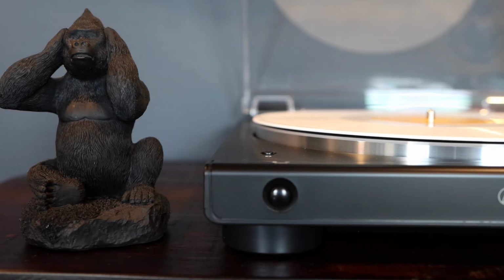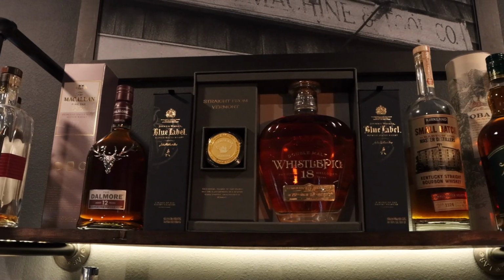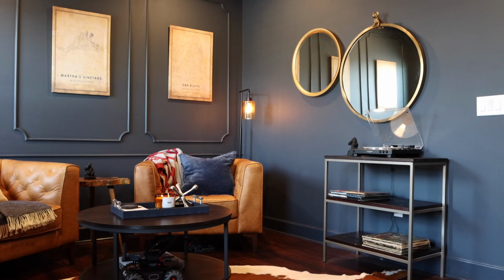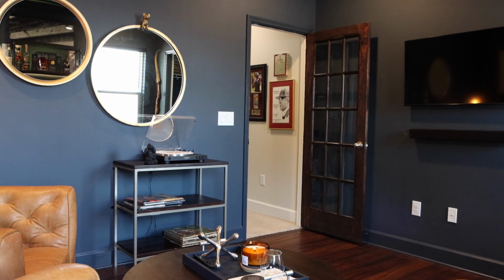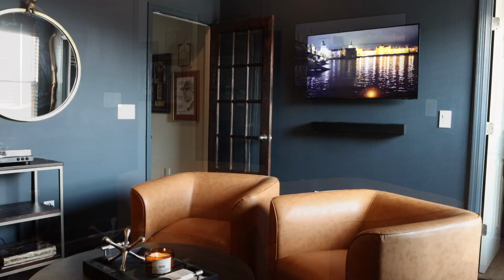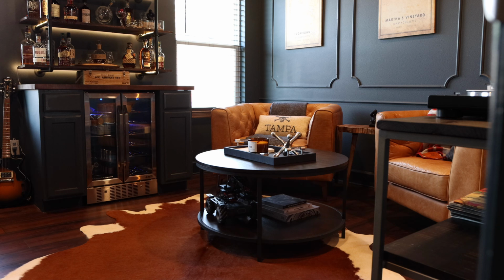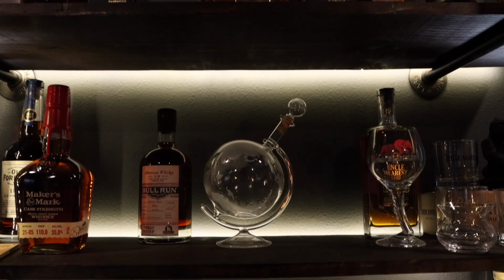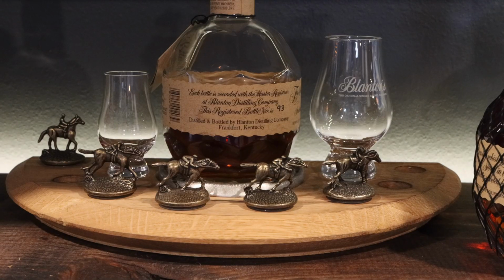Man Cave | Chill Lounge UPDATE | Lifestyle with Melonie Graves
Today I’m sharing a highly requested Chill Lounge Man Cave update to share the additions we’ve made to the man cave for Father’s Day 2022.

Here are some links to the other products I featured in this video.  The links are provided at no additional cost to you, and they offer some extra support to the channel when you use them.

Iron pipe wall mount

Lounge Chairs

Cowhide Rug
from Ikea

Antelope Skull

Custom Maps

Turn your spare bedroom or spare room into the ultimate DIY man cave of your dreams. Use a collection of creative man cave decor ideas to make the rich textures, earthy tones, dope wall art and more to start creating the ultimate man cave or chill lounge. Experienced home bloggers channels have inexpensive man cave decoration ideas that they can share with you too.

Welcome to Lifestyle with Melonie Graves. My name is Melonie, and I’m a 3rd generation Tampa native! I love everything about living in the beautiful city of Tampa Bay, and I am so thankful to be able to raise my family here. I’ve been married for 19 years, and we have three amazing children, including our twins. This channel is dedicated to offering stylish and creative ideas to inspire you to do what makes you happy in your home, including lifestyle, decor and decorating, self-care, holidays, fashion and more.